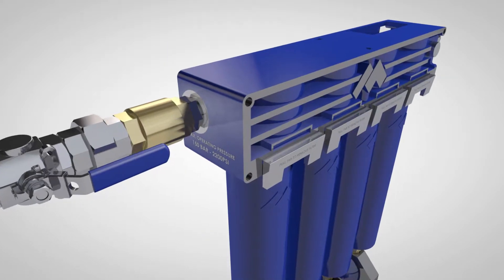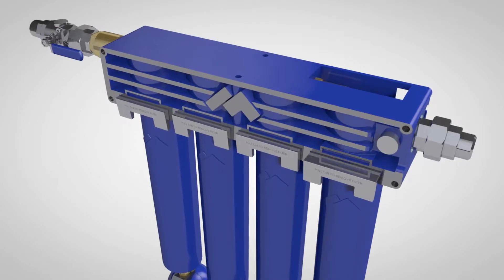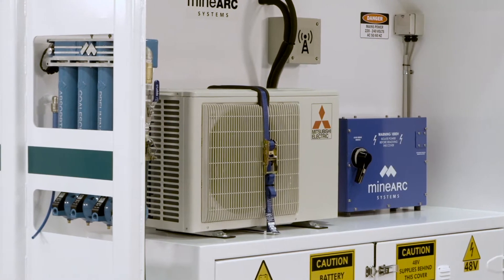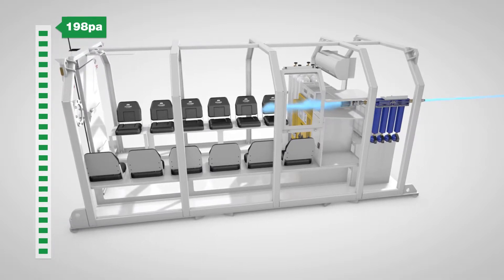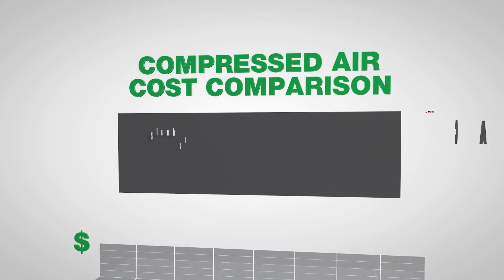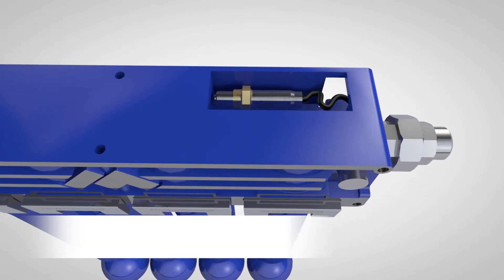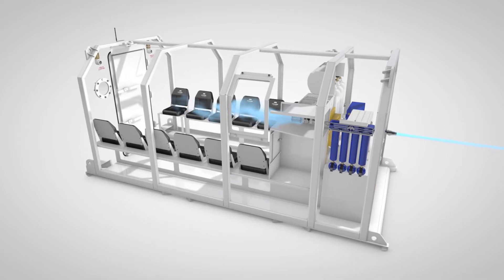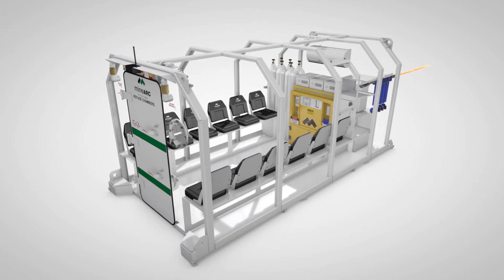MineARC Compressed Air Management System (CAMS)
The Compressed Air Management System (CAMS) is a breathable air system that is unique to the market; offering a range of features aimed at reducing running costs and improving operational safety during an emergency.